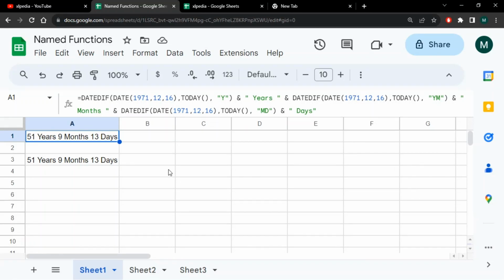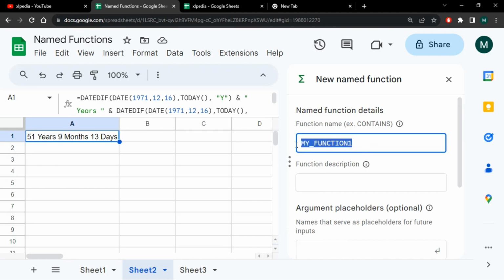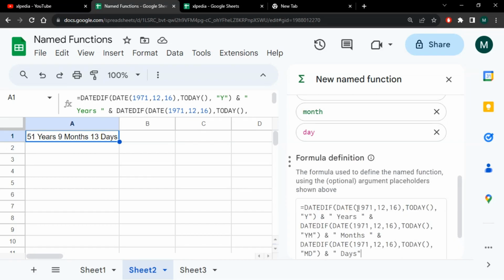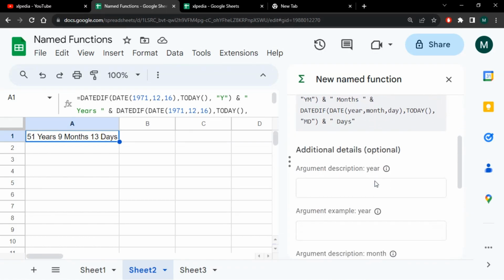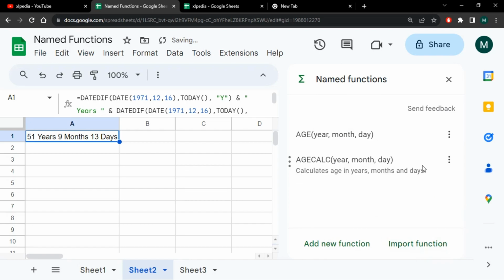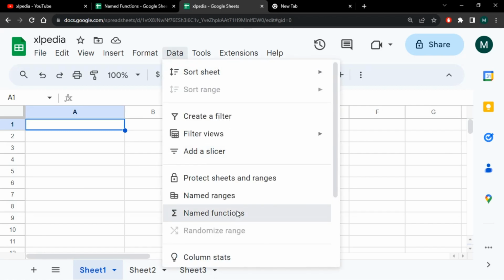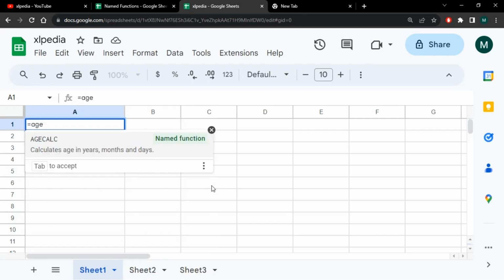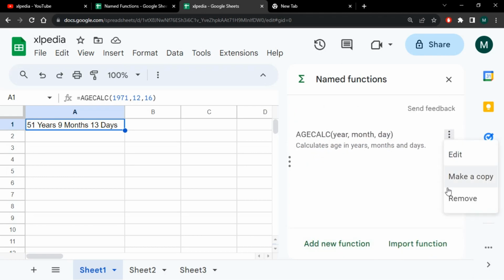Named Functions in Google Sheets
Learn how to create and use Named Functions in Google Sheets, import them to different Google spreadsheets, and edit or remove them if necessary. This is a new and exclusive Google Sheets' feature. You can use Named Functions to simplify long and complicated formulas in Google Sheets.

0:00 Intro
0:10 Example
0:33 Creating a Named Function
3:05 Inserting a Named Function
3:48 Importing a Named Function
4:45 Editing a Named Function
5:15 The End